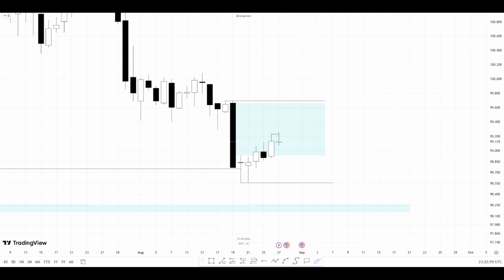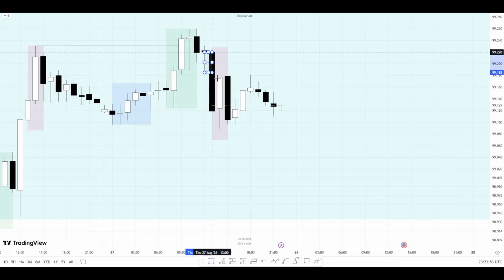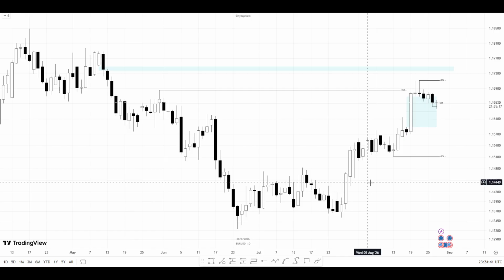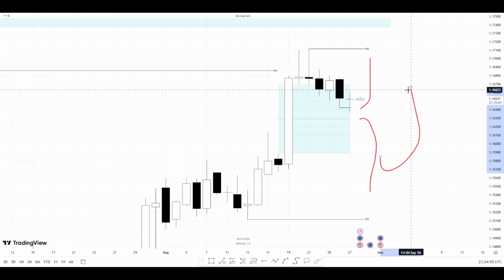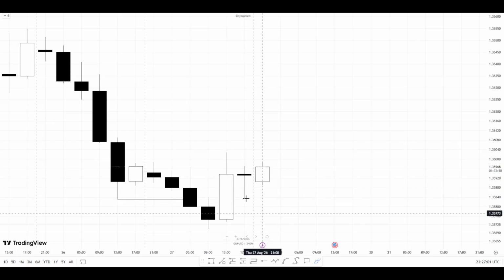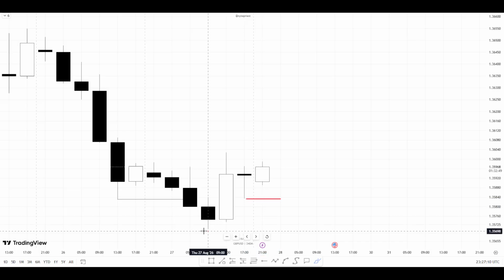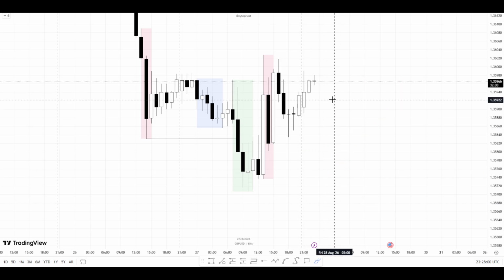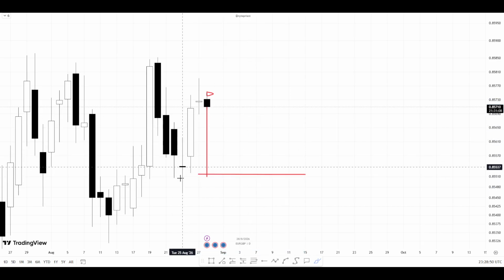The Truth About This Week's DXY Move | EURUSD & GBPUSD Analysis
📈Get a clear EURUSD technical analysis to understand current market structure and improve your trading strategy. 📈

This analysis covers EURUSD, GBPUSD, and the Dollar Index (DXY) to help you identify potential setups using institutional flow. By examining these assets, you can align your directional bias with broader market context.

We look at specific price action signals and key levels to spot shifts in the trend. This DXY analysis provides a framework for making decisions based on data, focusing on how a market structure breakdown helps you interpret daily candles for the upcoming sessions. Applying a solid forex trading strategy allows you to manage risk effectively while navigating current volatility.

This analysis covers:
✔️ Bullish and bearish market bias
✔️ Intraday and swing trading opportunities